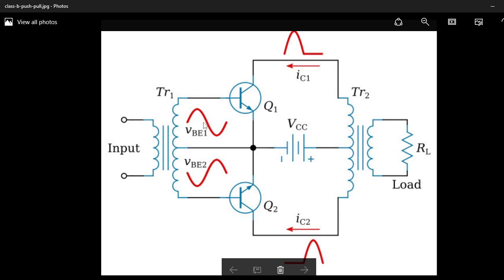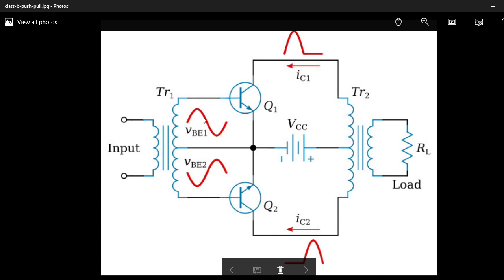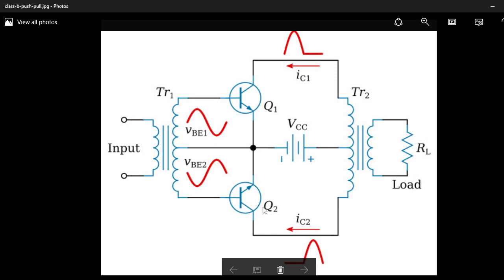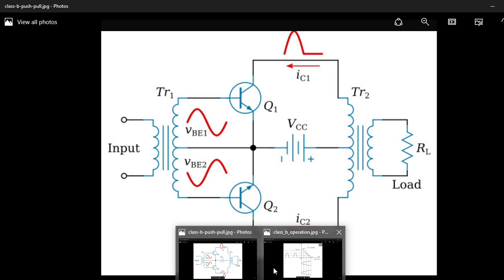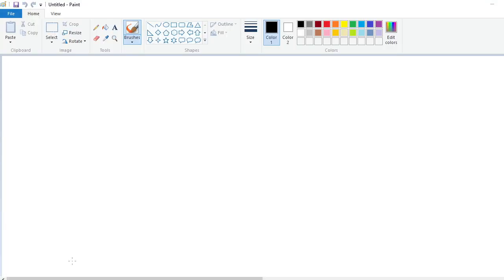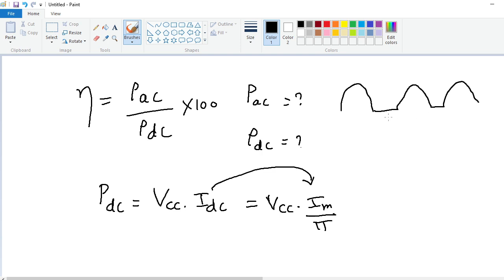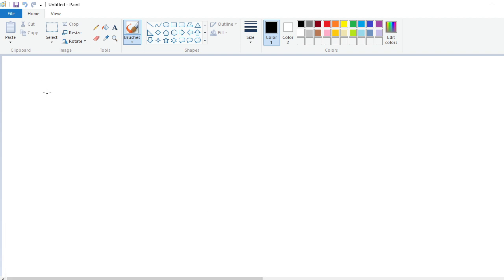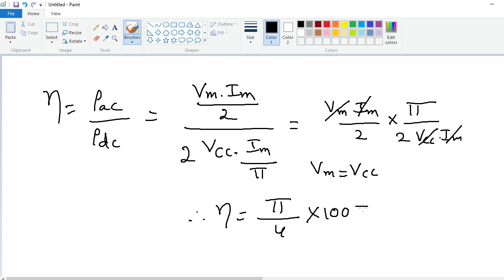CLASS B PUSH AMPLIFIER ANALYSIS